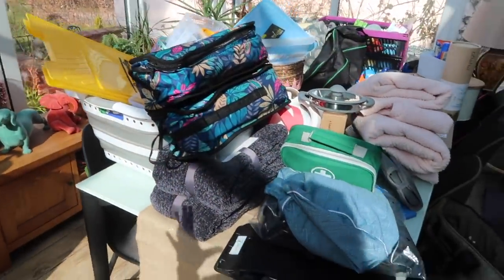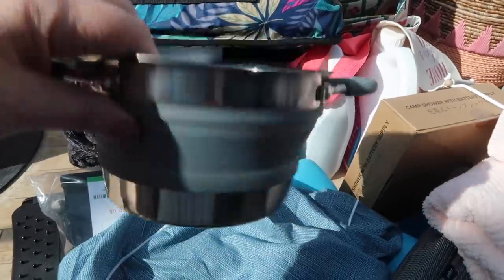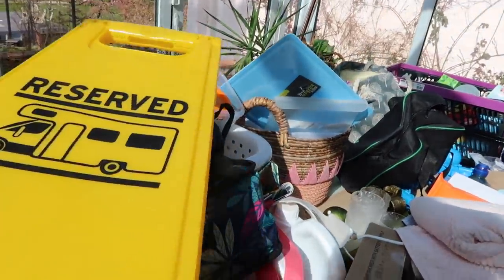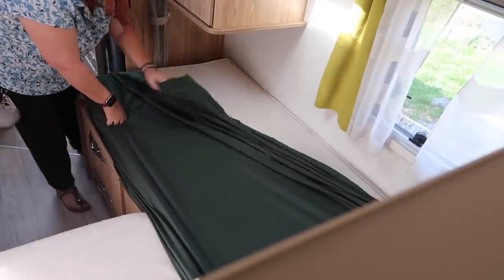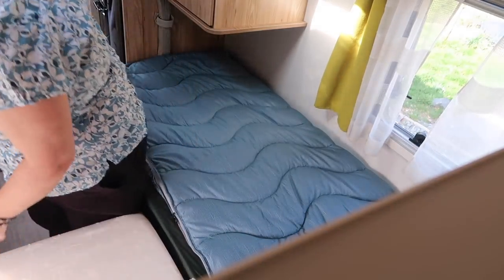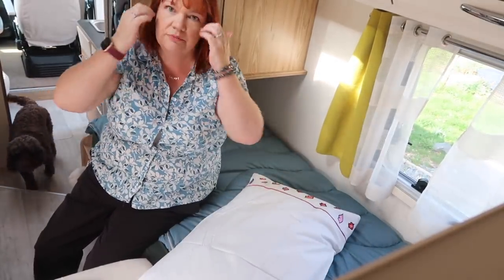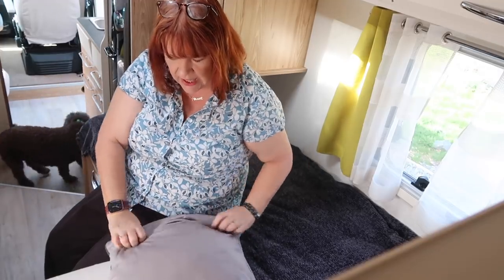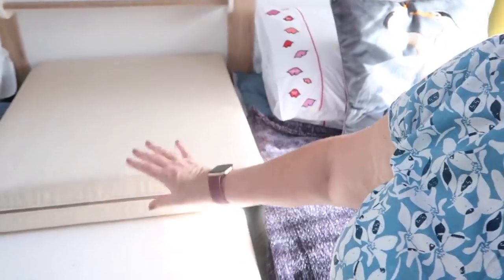Part 2 Packing Penny Motorhome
Hi Guys, Part 2 here, sorry I am a bit demented love fawn xxx